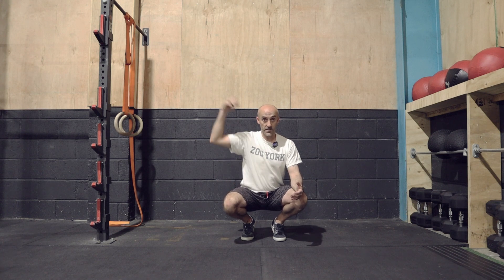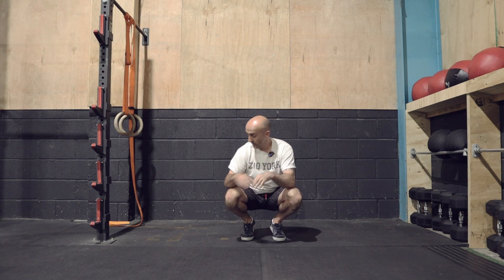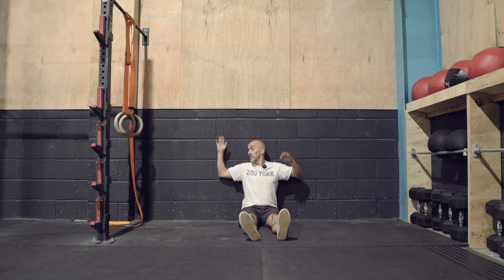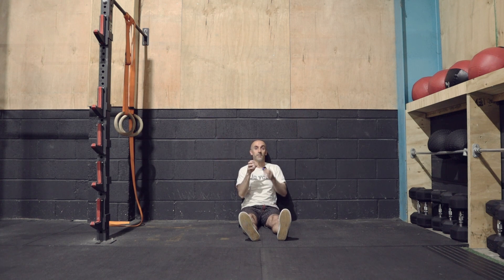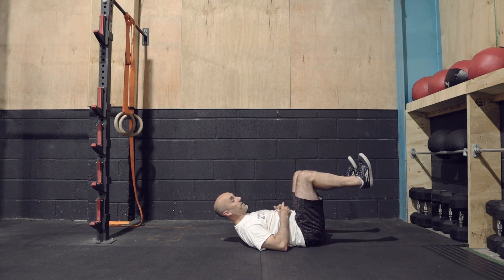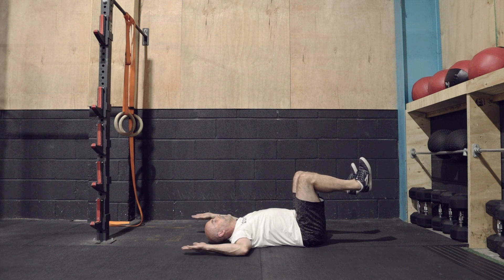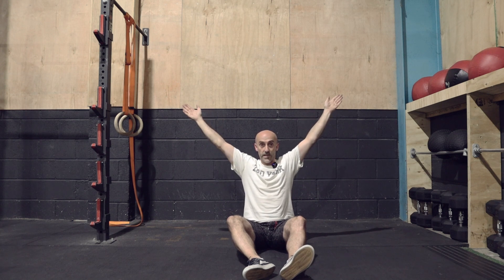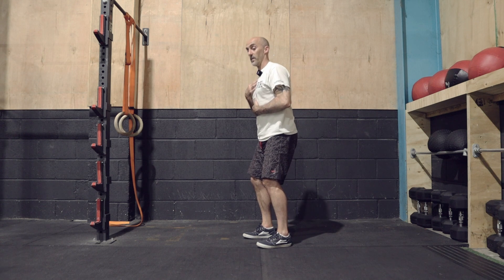Arm slides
Give the upper back some love to allow the shoulders to move better.